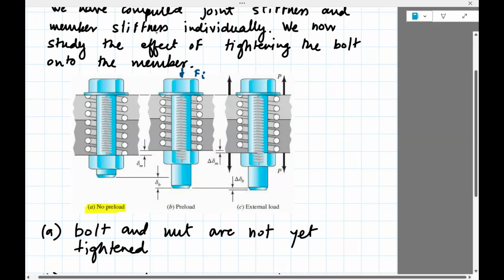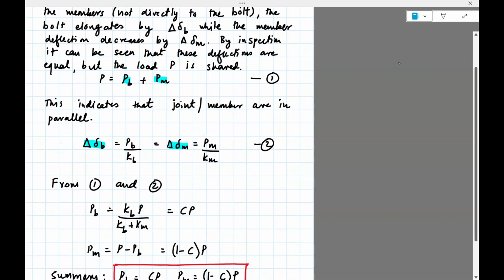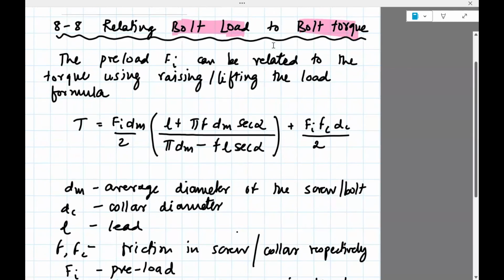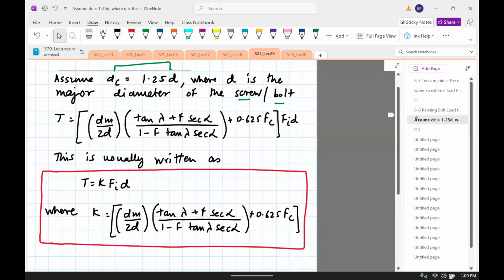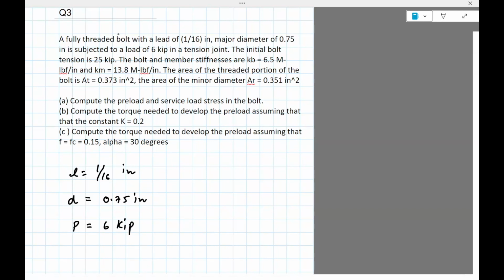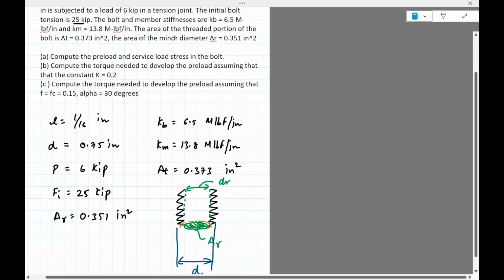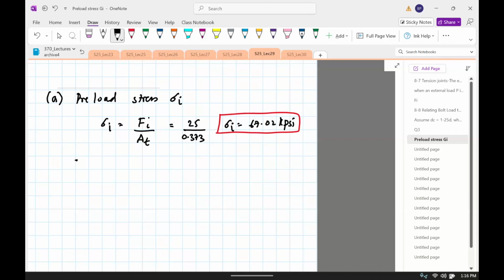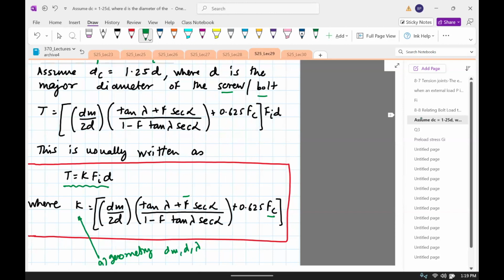Design Lec29: Fastener/Bolt Loading Sharing and Preload Torque (Spring 2025)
UIC 370